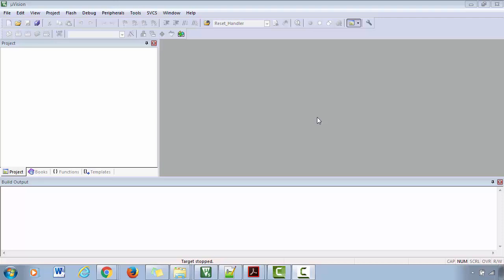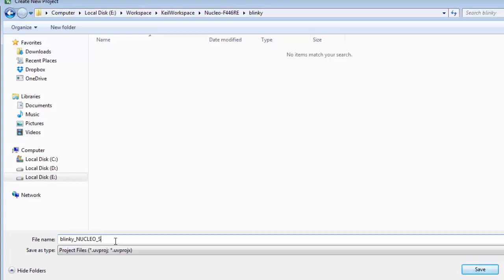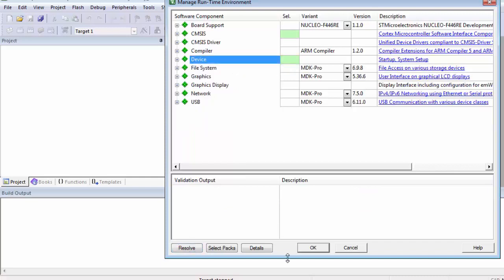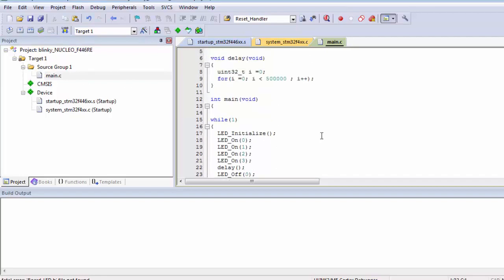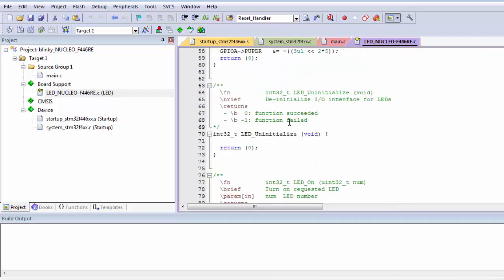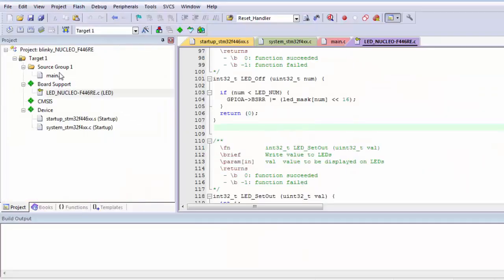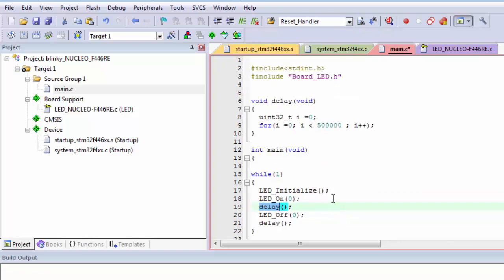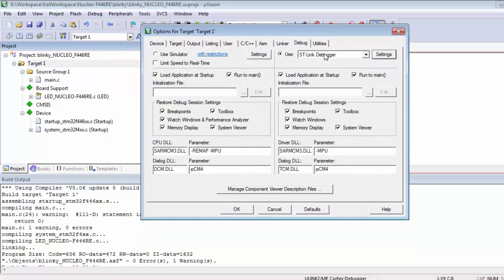Exercise: LED Toggling App using Board BSP APIs-Nucleo